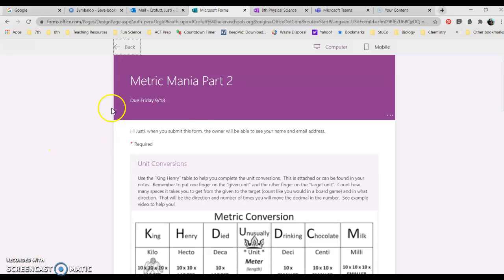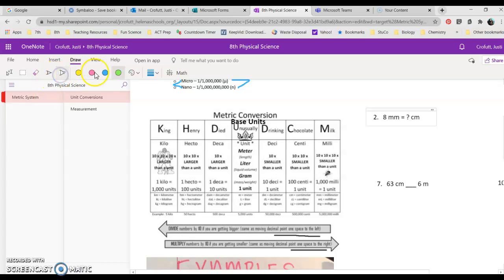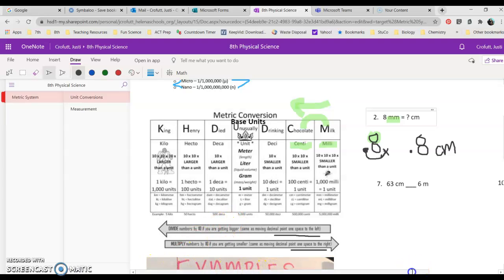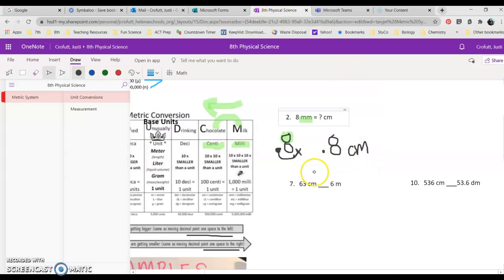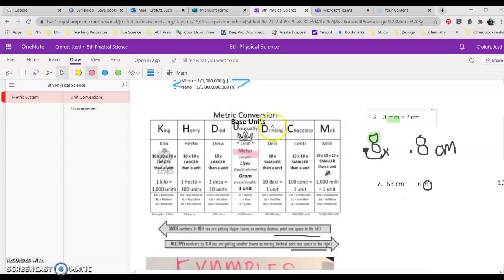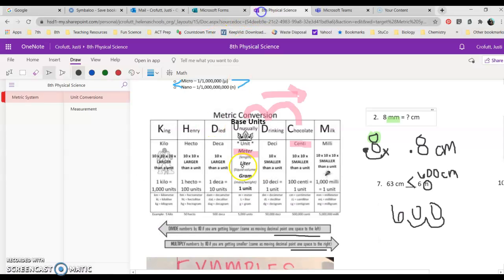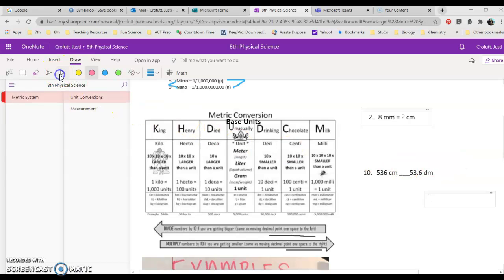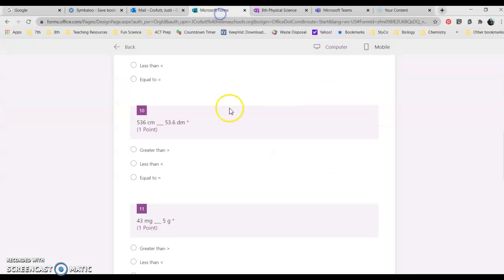Metric Mania Pt 2 Example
Ms. Crofutt's class